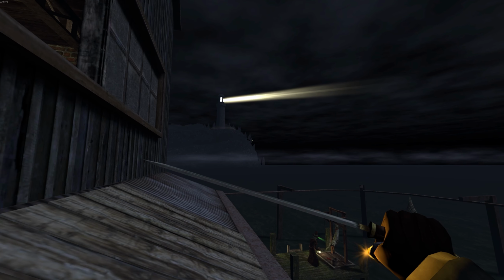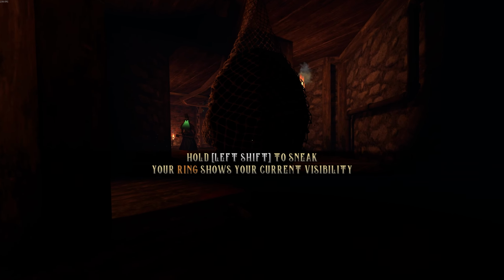They Mixed Thief With Bloodborne And Created Pure Chaos | Gloomwood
What if Bloodborne took away your dodge roll and told you to HIDE instead?

In this video I dive into Gloomwood, a grimy Victorian stealth FPS that honestly feels like Bloodborne meets Thief in the best (and most cursed) way possible.

I break down what the game actually is, how the stealth, sound and level design work, why the whole place feels like a haunted Yharnam back alley, and if it’s worth your time if you like stealth and horror.

There’s a lot of panicking in the dark, bad decisions, and me trying to sound smart!

Let me know down below other hidden gem game suggestions :)

⏱️ Timestamps:
0:00 – What Even Is Gloomwood?
0:17 – Start of Adventure
0:50 – Level Design
1:10 – Who Are We?
1:20 – Combat
1:53 – Props and More Props
2:02 – Inventory System
2:23 – Save System
2:48 – Story and World Building
3:23 – Voice Acting / Sound Design
3:42 – Creative Gameplay
4:20 – Ammo Tip
4:34 – Moving Forward
5:15 – Death Highlights
5:23 – Finding the Cave
5:30 – Outro

🎮 Game: Gloomwood